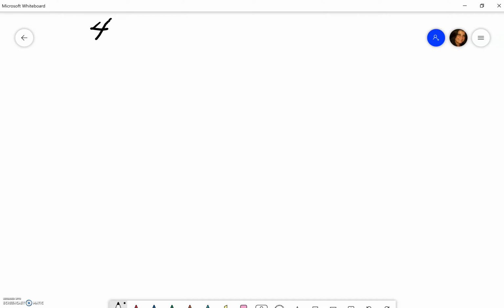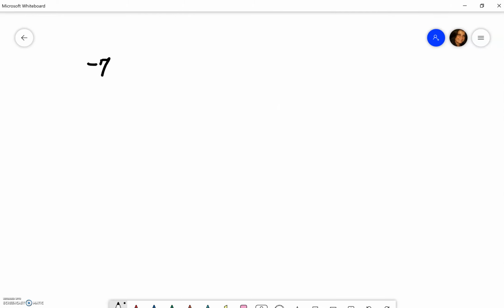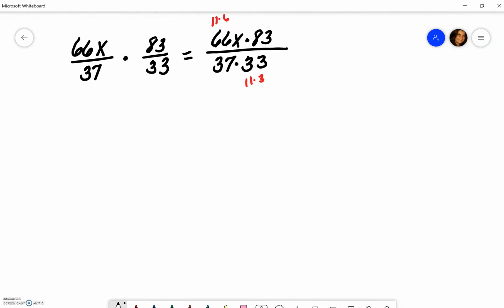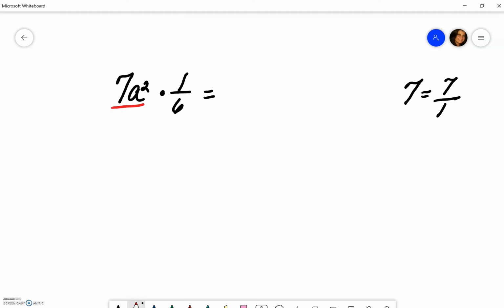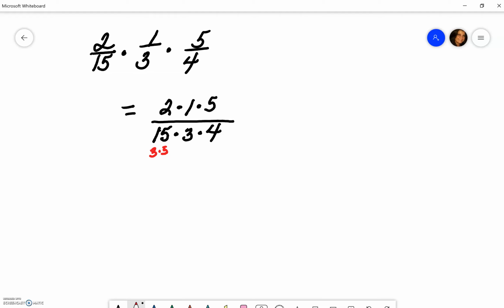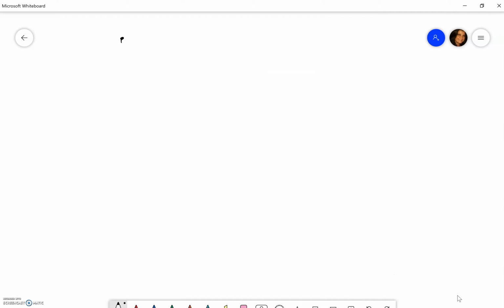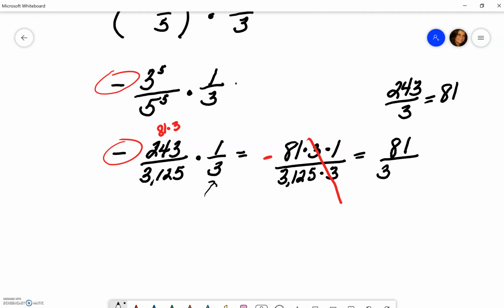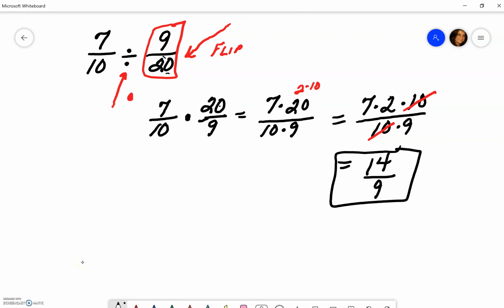MAT 010 HW 4 3 Part 1 Video